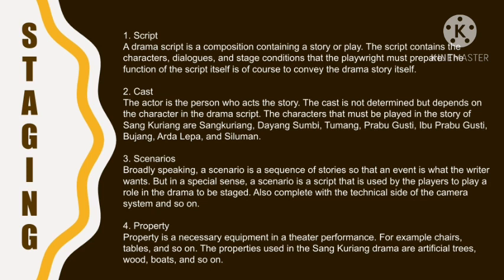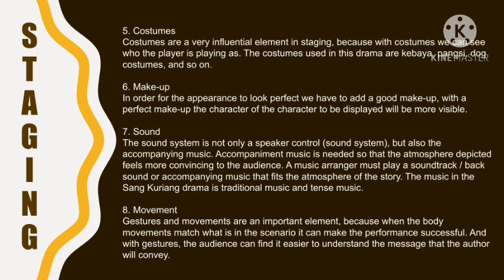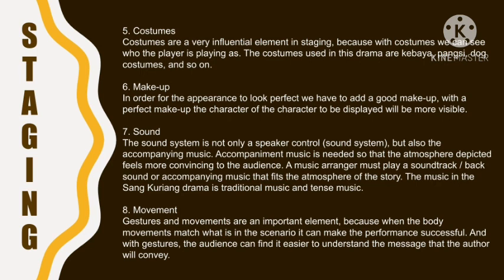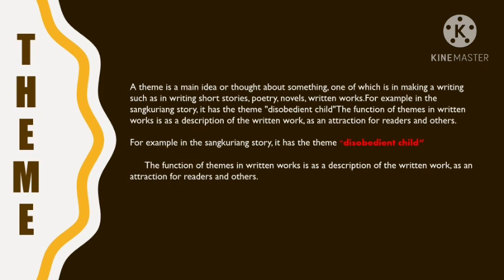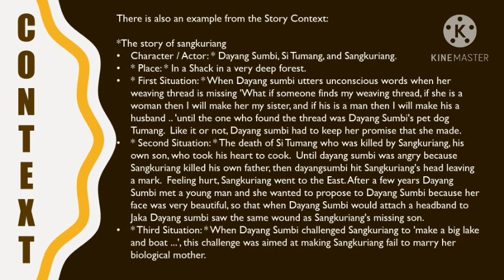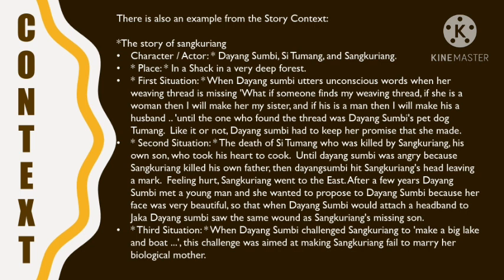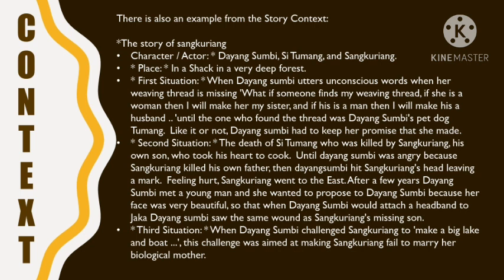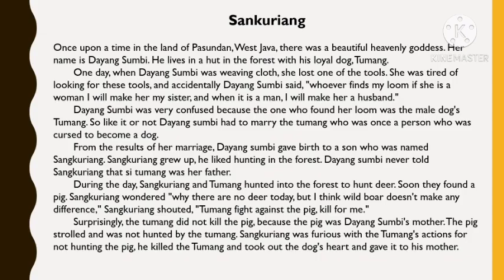The Fifth Group | Drama